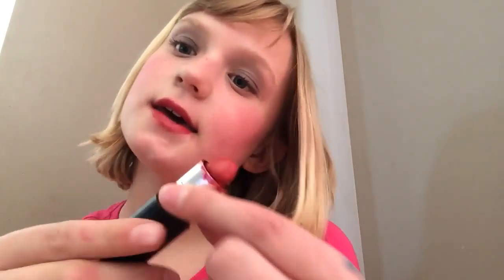Project Perfect Season 1 Episode 1 Part 2: Taylor Swift Blank Space! Makeup Only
Please comment down below a music video look I should do next, and for a possible shoutout in Friday's video be on of the first 4 people to commment down below 3 music video looks I should do next! Thanks!
That was Taylor Harris over and out!